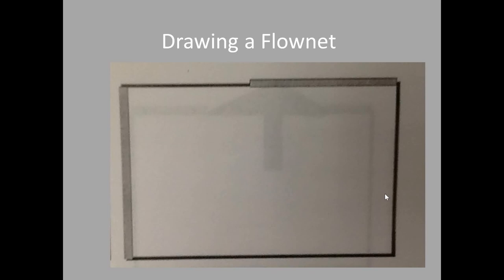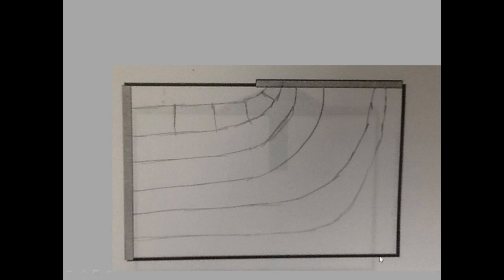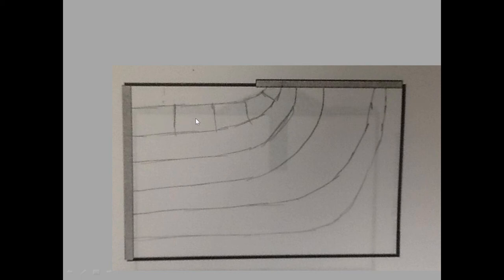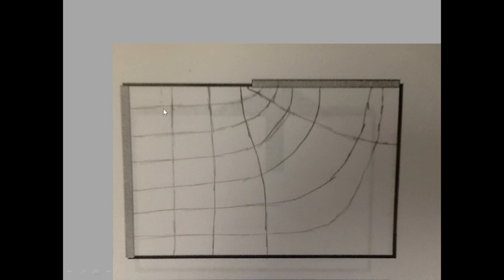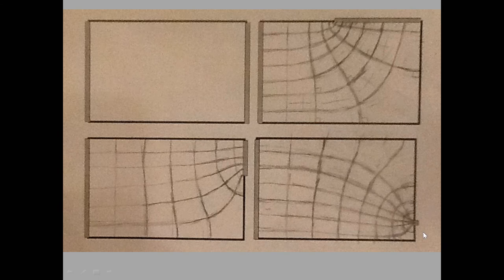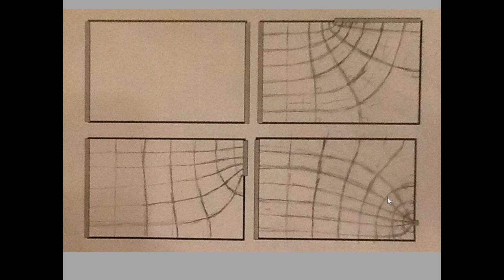How to draw a flownet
This video shows how to draw a flownet using rules from groundwater or seepage analysis.